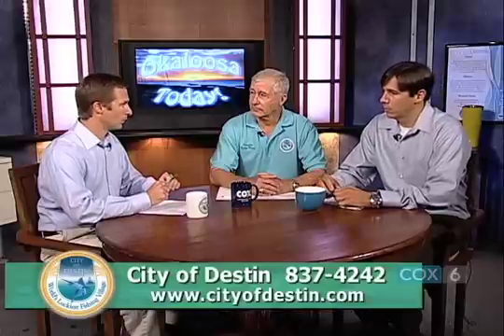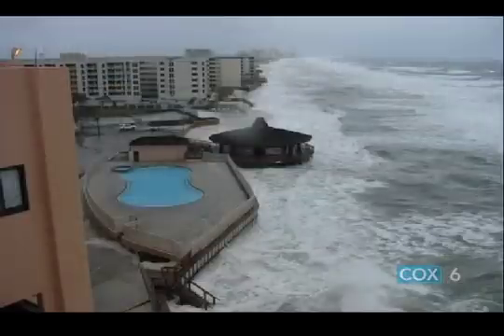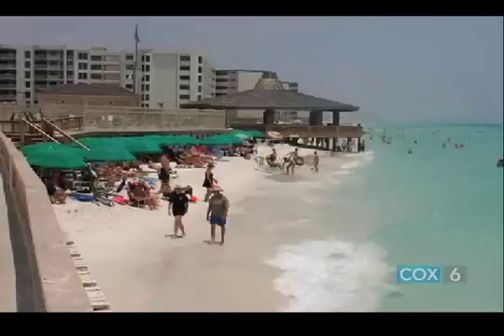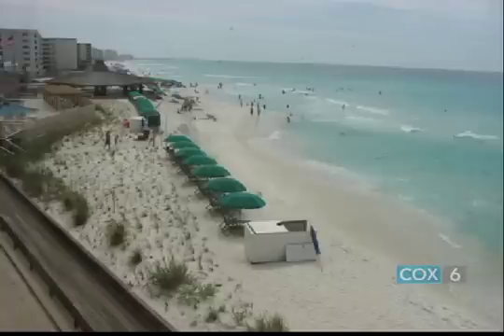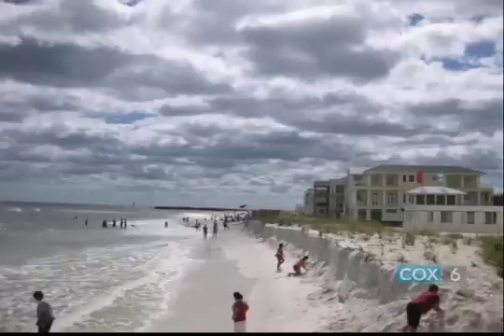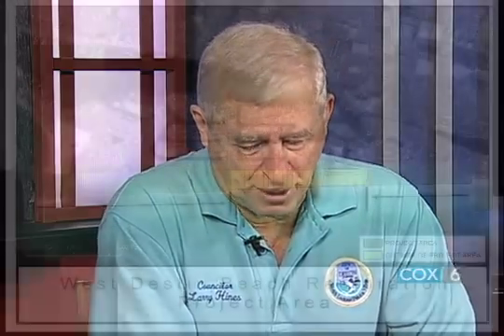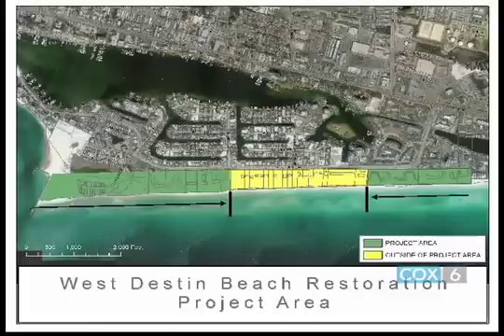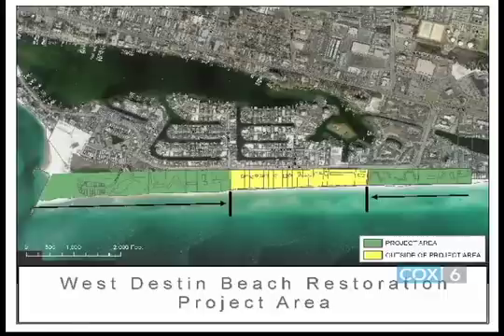City of Destin (Okaloosa Today) West Destin Beach Renourishment 1 - July 2012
City Councilman Larry Hines and Taylor Engineering, Inc., Sr. Engineer Matt Trammell discuss the upcoming beach restoration project on the West Destin beaches.